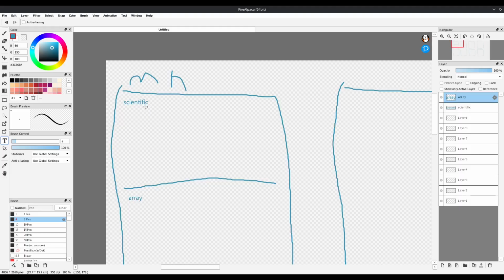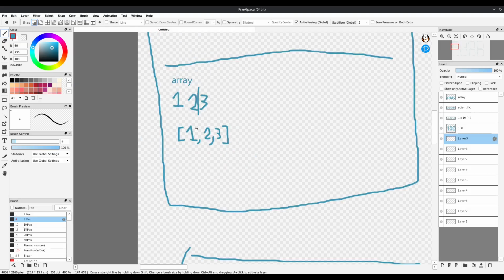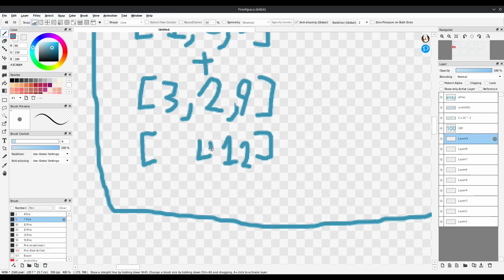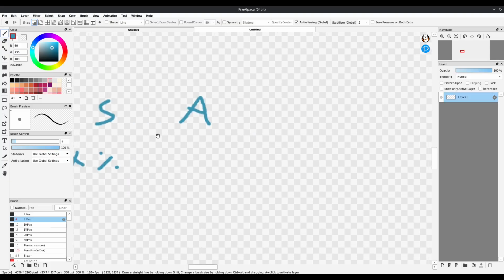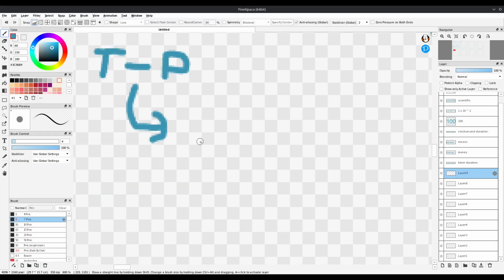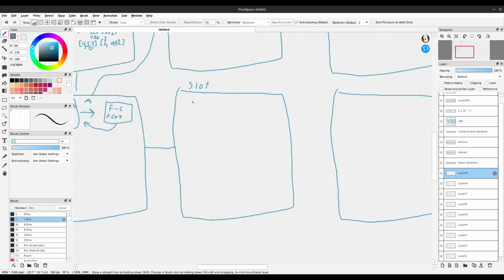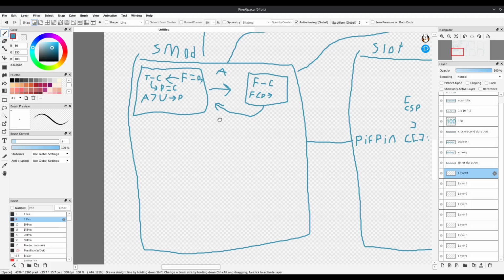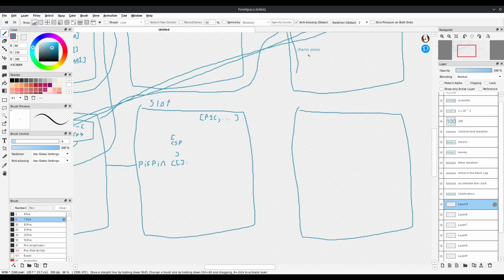Clock game math Devlog 1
I am maybe potentially starting devlogs for this game I'm making in Godot. Do not be fooled they will all suck. There will be no improvement in quality in the future believe me this